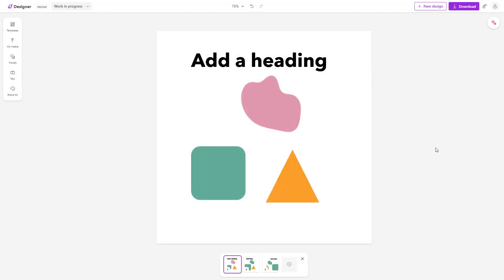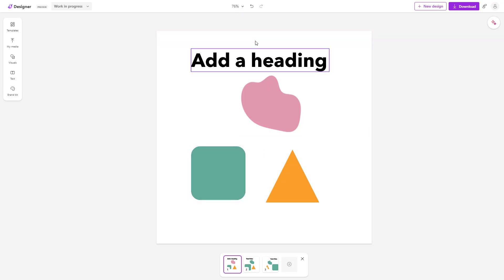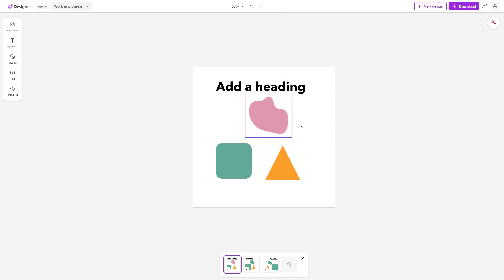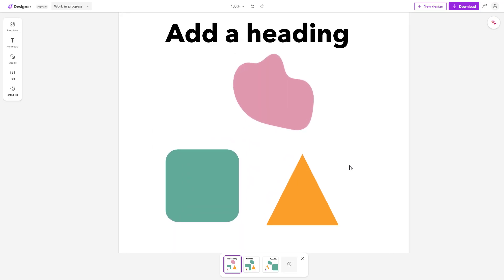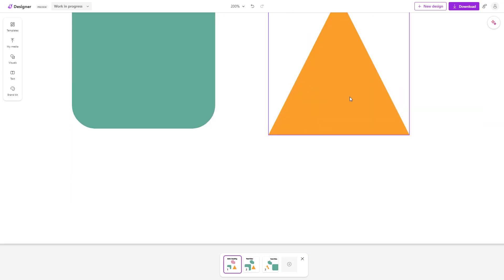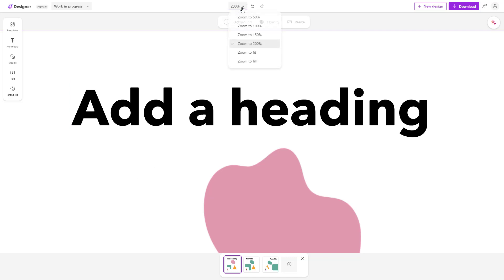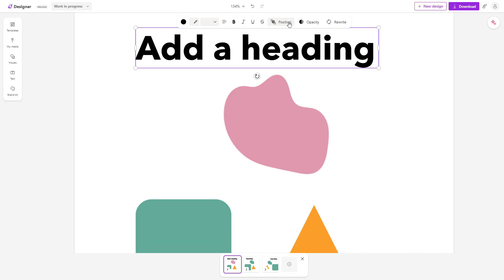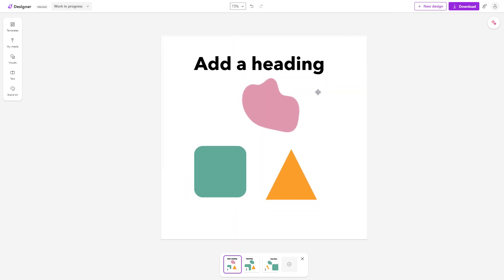Microsoft Designer - Lesson 10 - Zoom Options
In this tutorial, we will be discussing about Zoom Options in Microsoft Designer